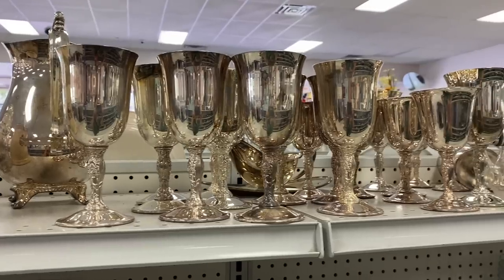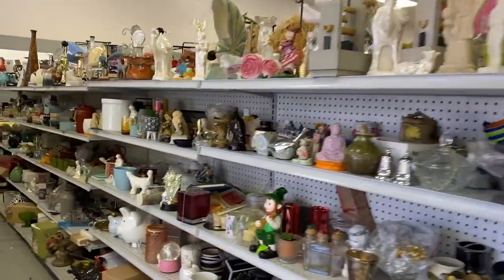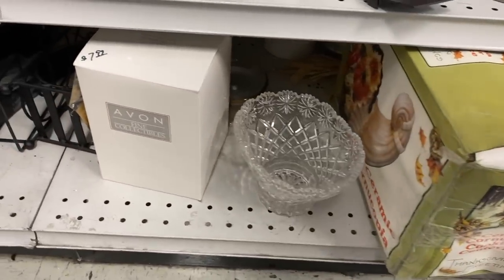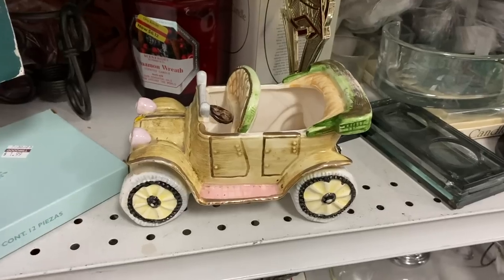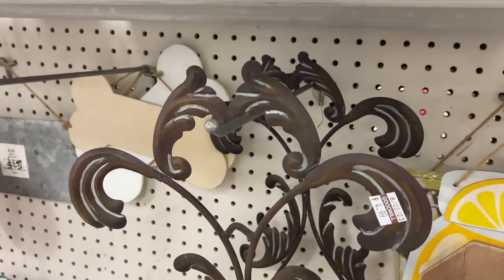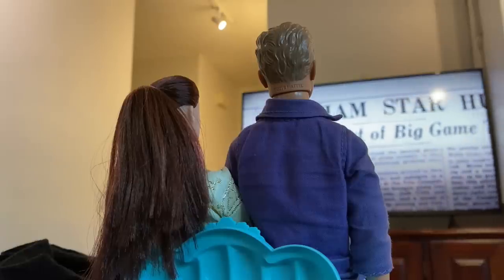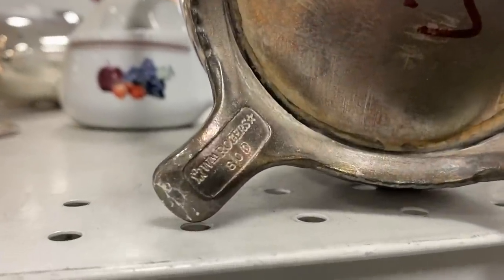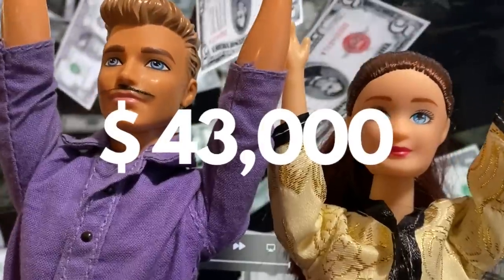GOT AWAY WITH A STEAL!!!! || GOODWILL thrifting || YouTube 2023 August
STEAL OF A LIFETIME!!! Randy is back in this youtube goodwill thrifting videos. The DEALS and STEALS just keep popping up!

This thrift with me video series provides an exciting goodwill shopping youtube experience and thrift store reviews. We visit all of my favorite thrift shops as I share the best thrifting secrets for finding hidden gems, tips to get the most value for your money, and tricks to help you thrift like a pro.

The goodwill thrifting videos on this channel help you save time and money! In this 'Thrift with Me' video series we journey through different goodwill stores, and other thrift stores, comparing, sharing finds, experiences, and thrifting secrets along the way.

From furniture and decor to antiques, vintage, and collectibles, there's a world of treasures waiting to be discovered. Deals happen every day! My thrifting videos youtube channel is dedicated to helping you make the most of your thrifting experience.

Thrifting Northern California for deals and steals!!

Other thrift store addresses (this episode):
Upscale Thrift Shop

 - goodwill
 - garage sales / yard sales
 - flea markets
 - thrift shops
 - boutique thrifting
 - estate sales
 - craigslist free stuff
 - fb marketplace

LOCATION: Sacramento, Northern California and surrounding areas